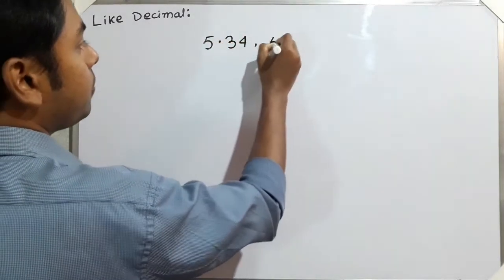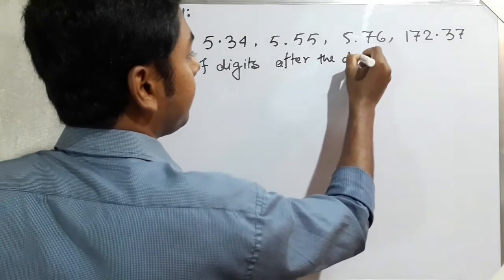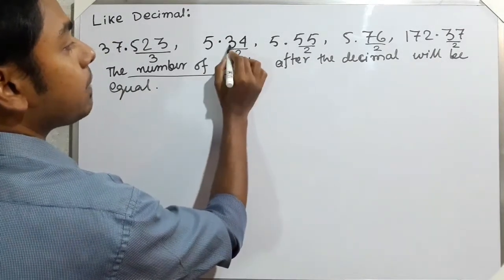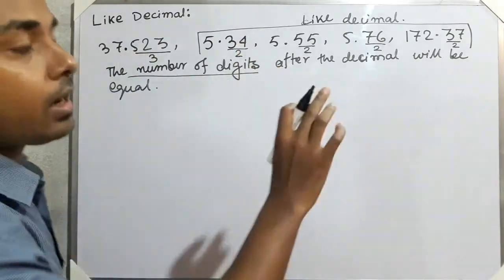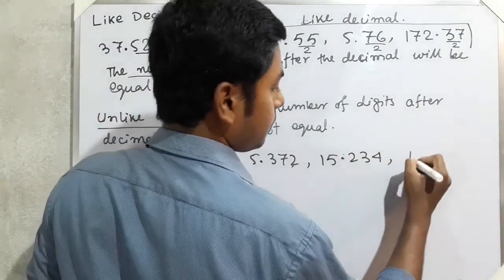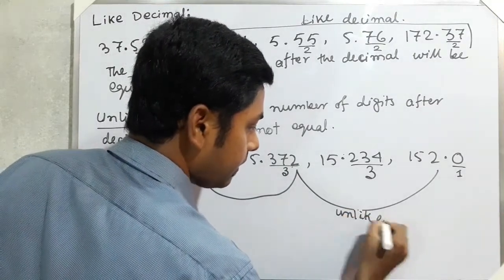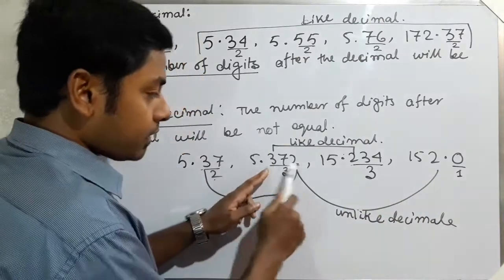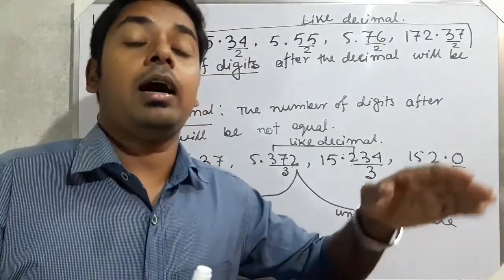Like decimal#unlike decimal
in this class we will know about like decimal and unlike decimal